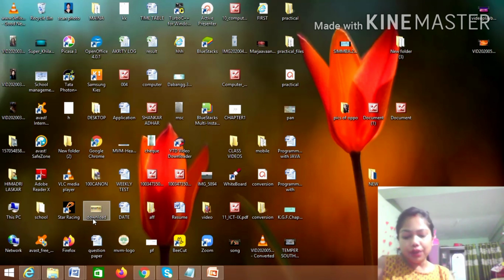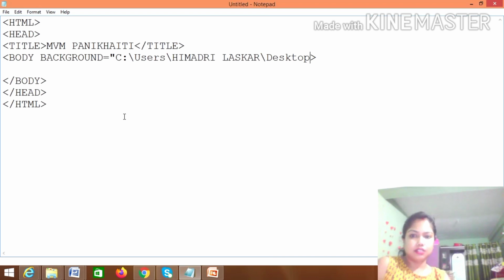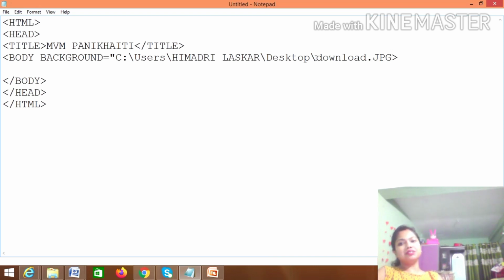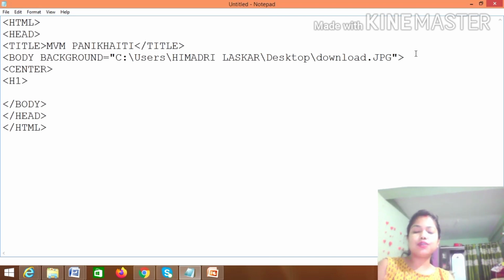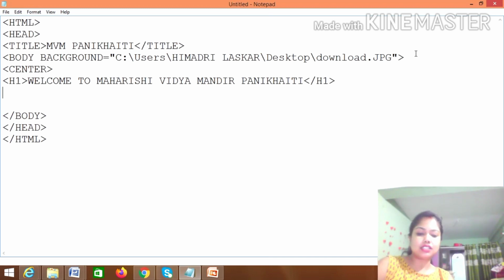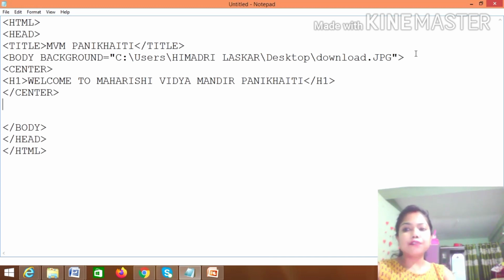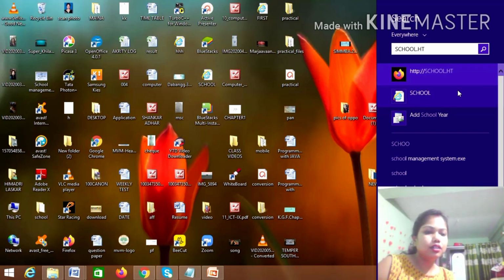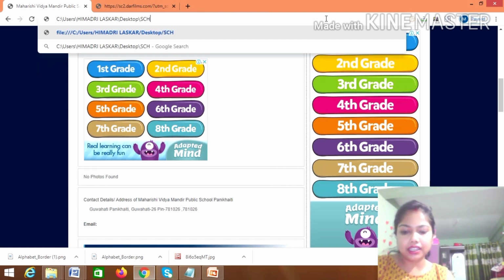Class 10 HTML practical 1